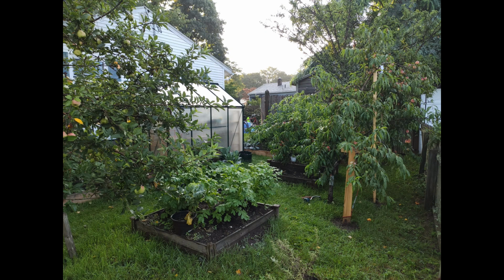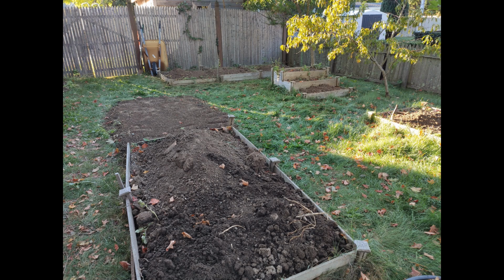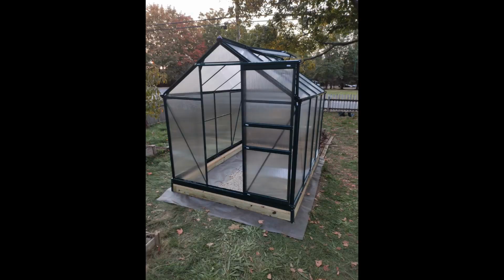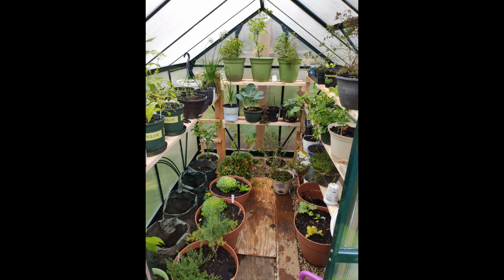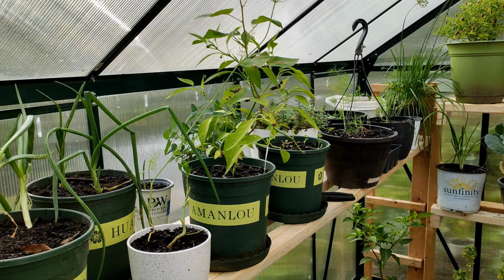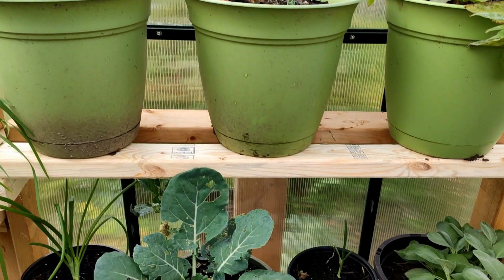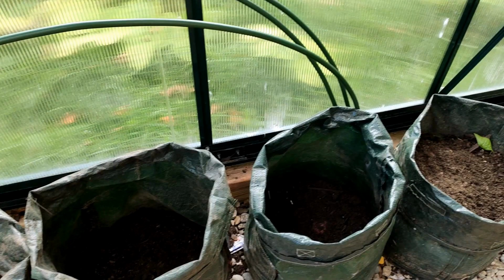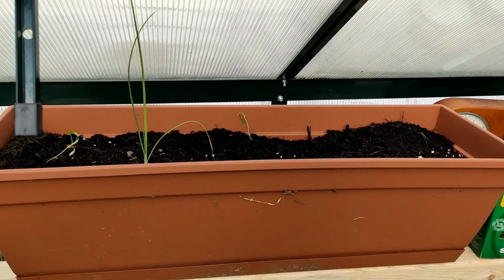New England Winter Greenhouse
If you have a small yard, or even no yard at all, then this is the channel for you! I'm going to show you how I grow a lot of my family's food from a space not much larger than a two-car garage, as well as how I use an inexpensive greenhouse to keep plants alive all winter.